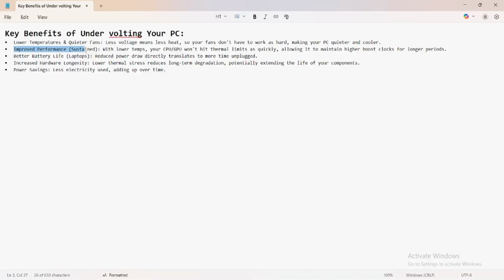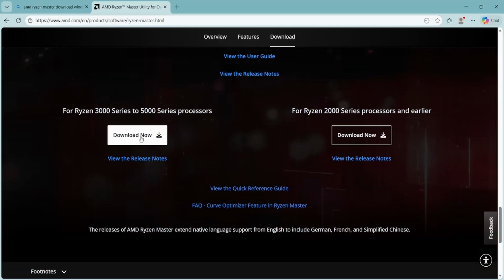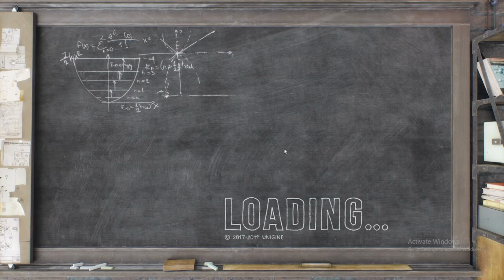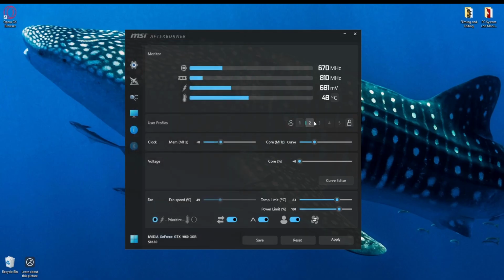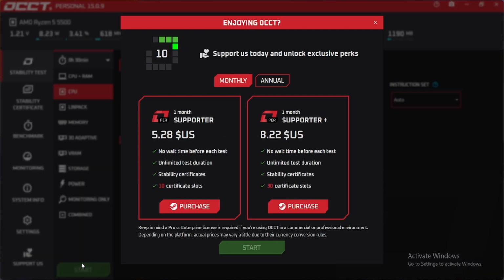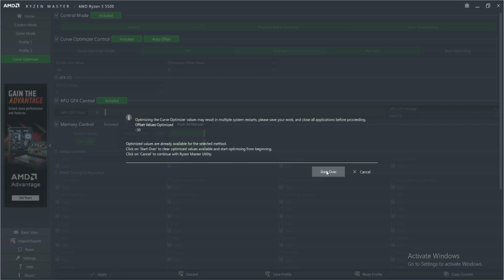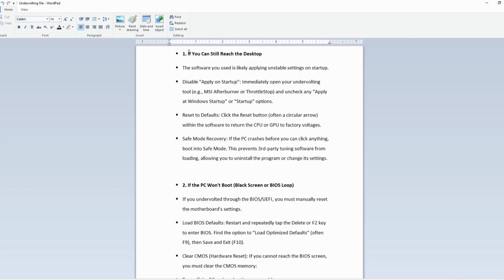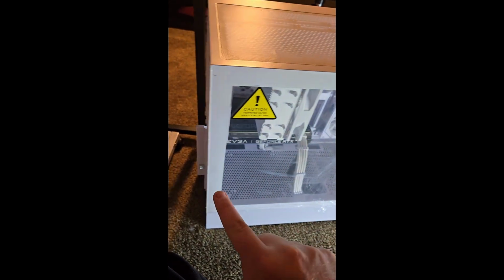Undervolting Explained: Lower Temps, Lower Power Usage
Hey guy's and gal's todays video is about? How to lower the temps of your PC by undervolting your PC Which means that your PC is going to use less power (In a good way) for keeping it cooler, stable, and over all last longer. There are many ways to go about this and this is how I do it. As always Many blessings.

Timestamps: 00:00 - Why You Should Undervolt (Lower Temps & More FPS)
00:40 - Risks and Disclaimer
01:21 - Software You Need (MSI Afterburner/AMD/Intel XTU)
03:23 - Baseline Stress Test: Measuring Stock Temps for GPU
04:08 - How to Adjust Voltage Offset Safely for GPU
06:40 - Final Results: Of Undervolteing for GPU
06:55- Baseline Stress Test: Measuring Stock Temps for CPU
09:08 - How to Adjust Voltage Offset Safely for CPU
11:10 Success
11:37 -  Fixing Crashes and troubleshooting
13:32 -  Resetting BIOS

Credit for the Gif: Free Stock Footage by Vecteezy.com. By a Saranyoo Chantawong

Disclamier: NOTICE OF RISK AND LIABILITY: Undervolting your PC involves modifying hardware settings beyond factory defaults. By proceeding, you acknowledge that you are doing so at your own risk.

Hardware & Warranty: Modifying voltages can cause permanent damage to your CPU, GPU, or motherboard and may void your manufacturer's warranty.

System Stability: Aggressive undervolting can lead to system instability, including random reboots, application crashes, and data corruption.

No Guarantees: These instructions are provided "as-is" without any warranties of performance or safety. Results vary significantly by individual hardware (the "silicon lottery").
PcRiseFromTheAshes shall not be held liable for any hardware failure, loss of data, or other damages arising from the use of this information.